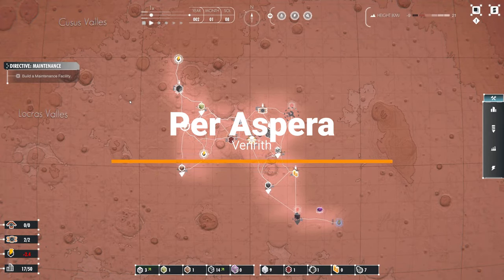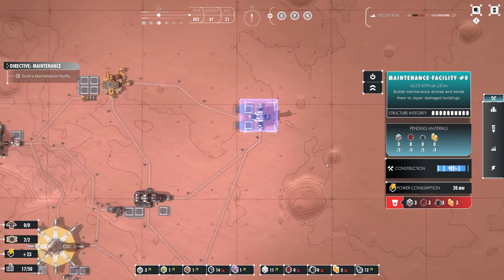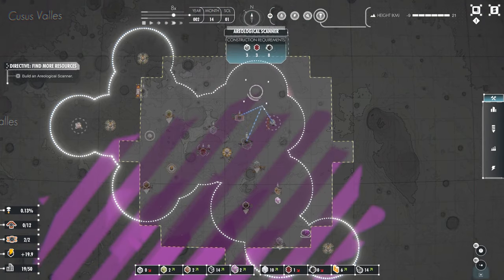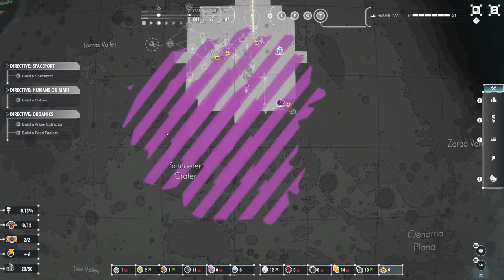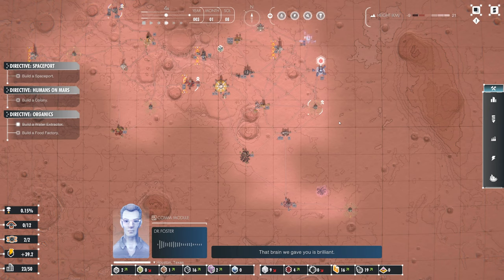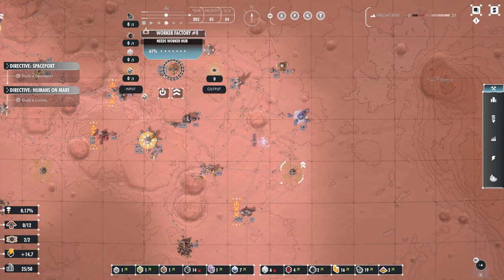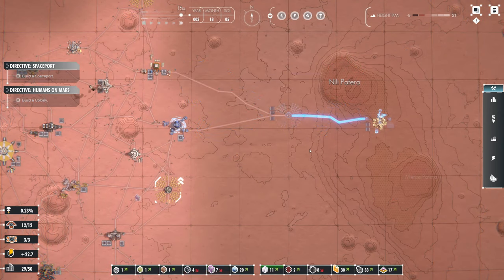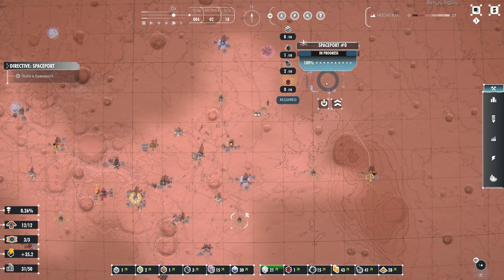Per Aspera Part 2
Per Aspera is a planetary simulation game that combines hard science fiction and base building and takes the experience planet-wide. Step into the role of AMI, an Artificial Consciousness with the prime directive of terraforming Mars for human colonization.

Hi, I'm Venrith.  I aim to upload content at least 3 times a week if not more!  I play games covering simulation, strategy and rpg's.  I do on occasion tackle some other genres of games.  I may on occasion produce let's plays, walkthroughs, tips and other content regarding gaming.